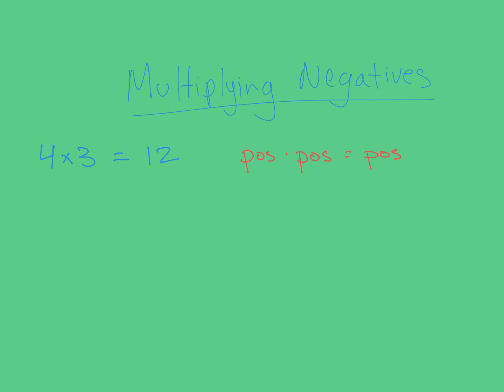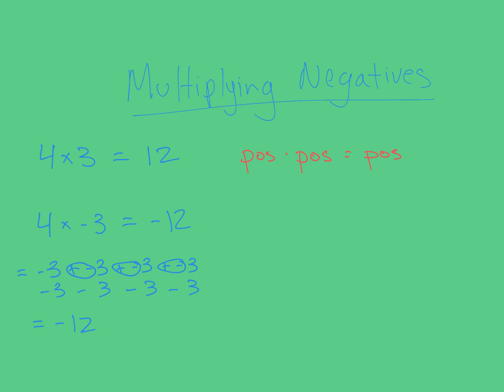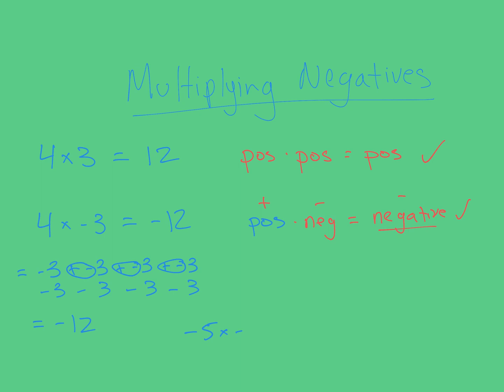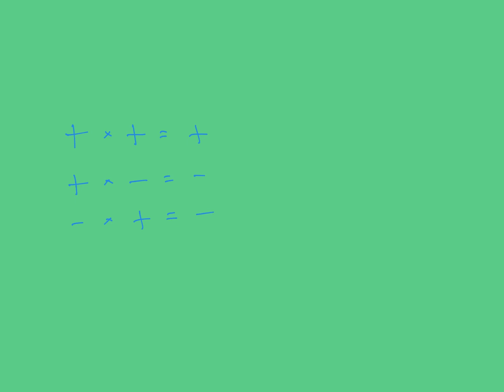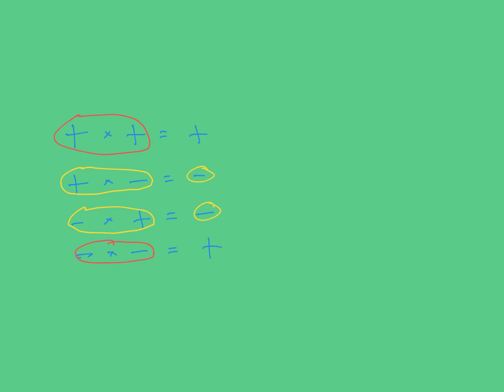Multiplying with Negatives